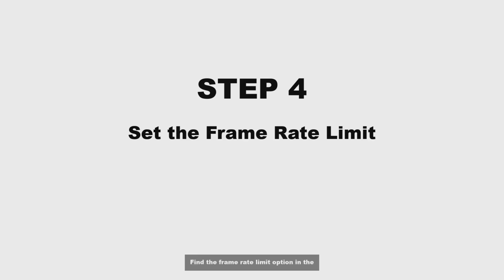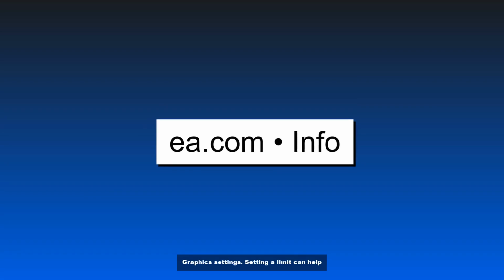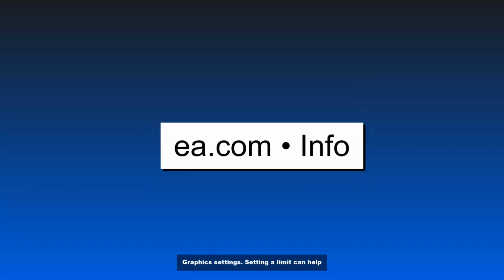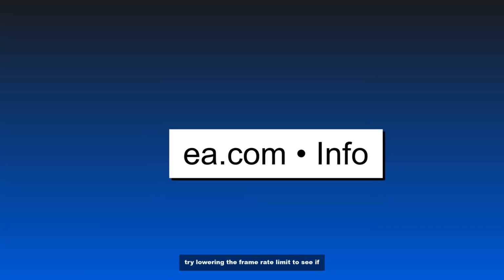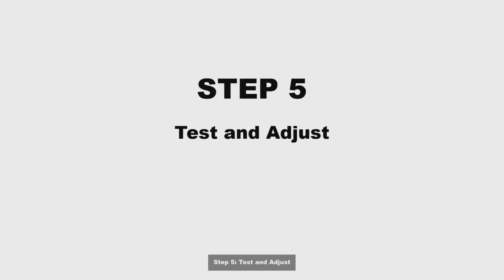How To Optimize The Sims 4 Graphics Settings 2026 (UPDATED 2026)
In this video, we show you how to optimize The Sims 4 graphics settings for 2026, ensuring you get the best performance and visuals possible. Whether you're experiencing lag or just want to enhance your gaming experience, this guide covers all the essential tweaks.